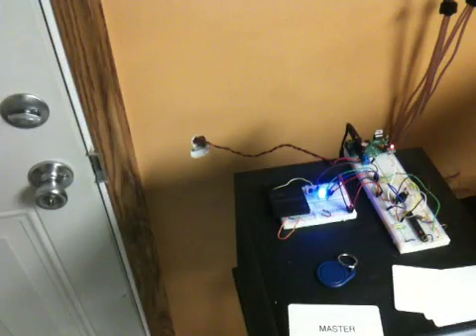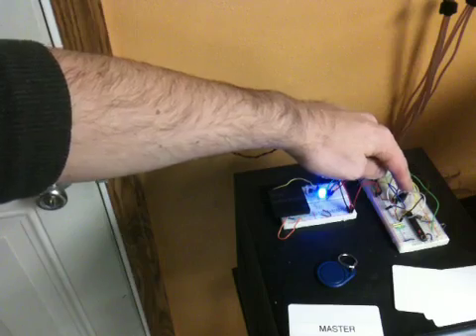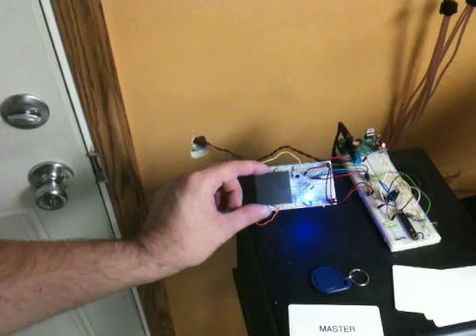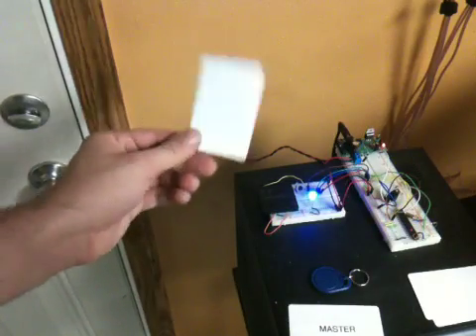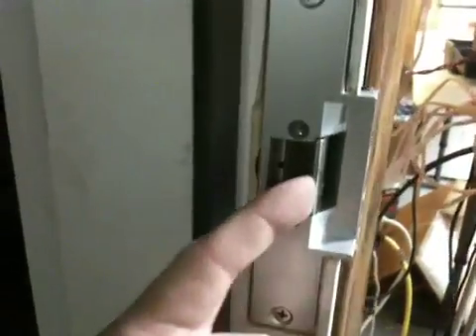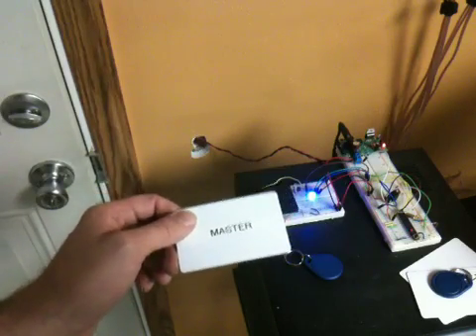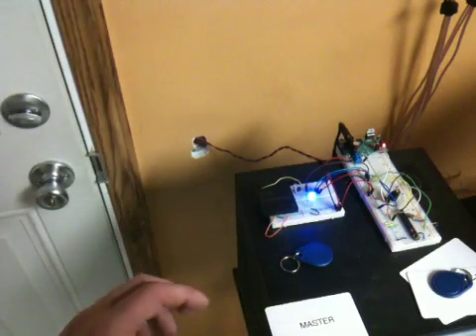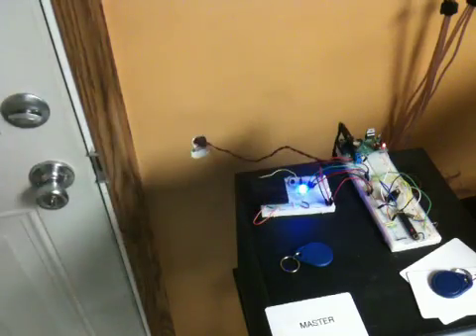RFID door lock prototype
Demo of RFID door lock in action